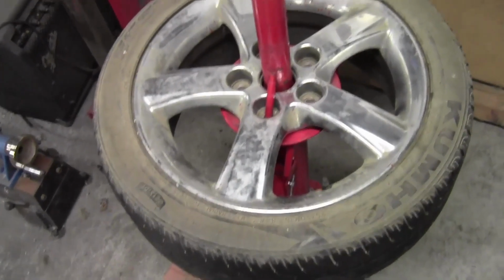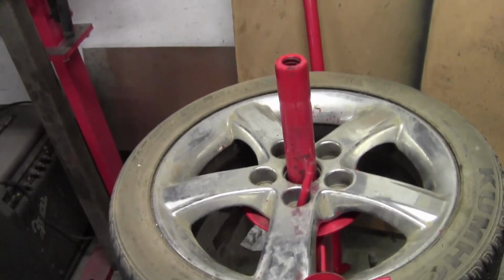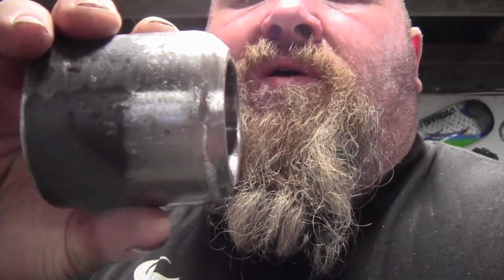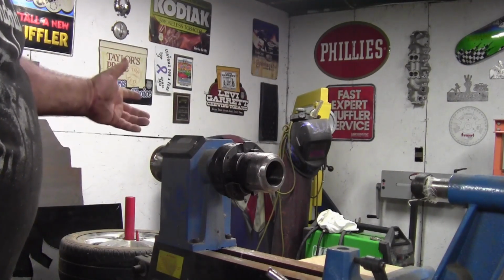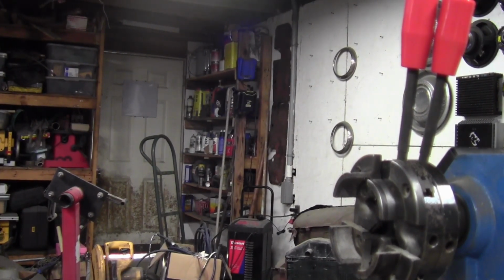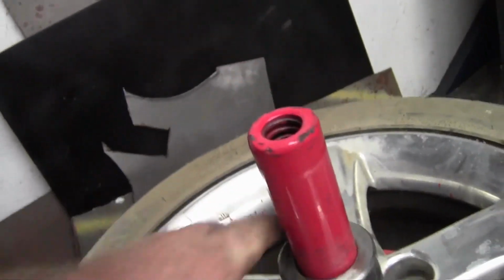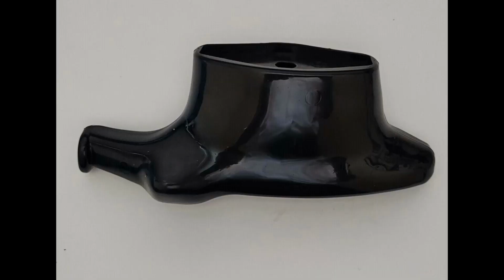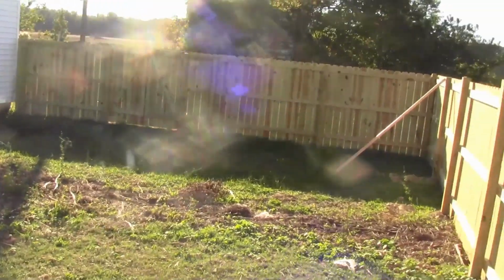Harbor Freight Tire Changer Mod # 2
In this video we make a cone to adapt aluminum wheels to the Harbor Freight Tire Changer.